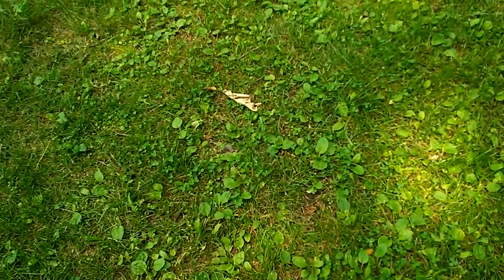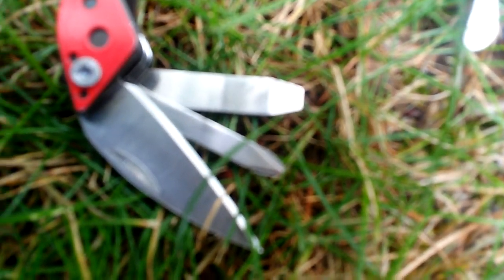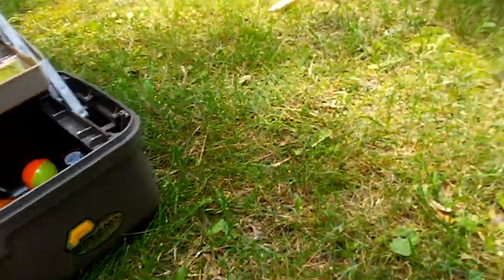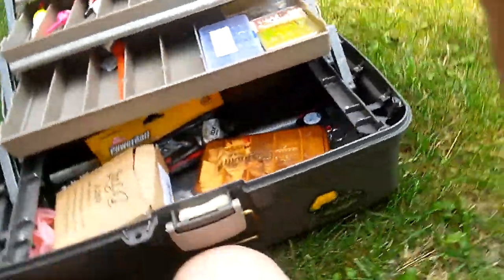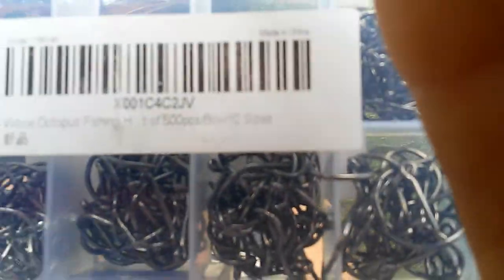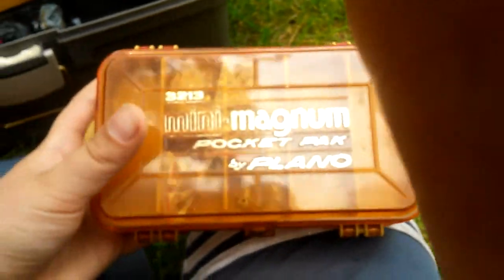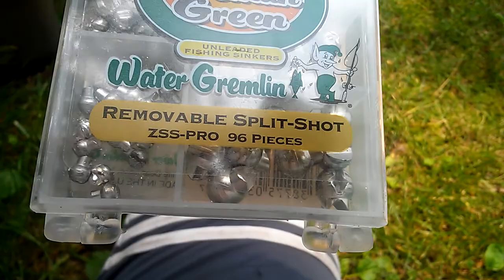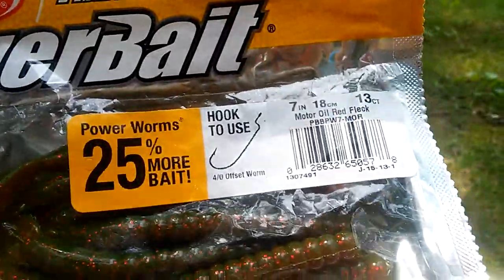Doing a review on my fishing equipment